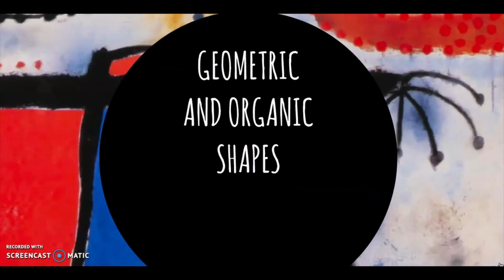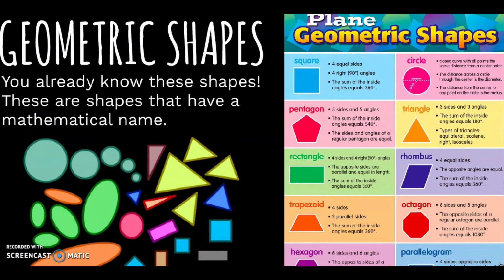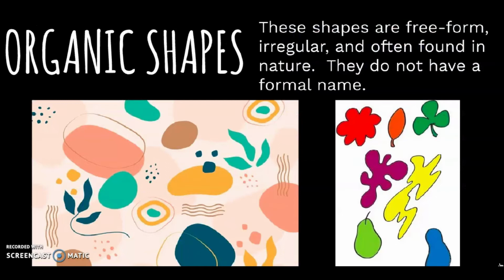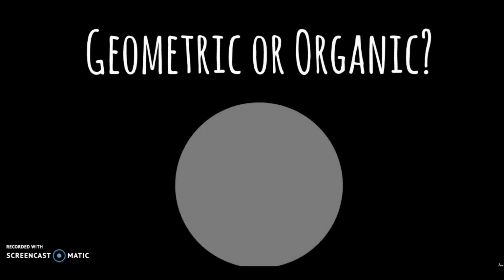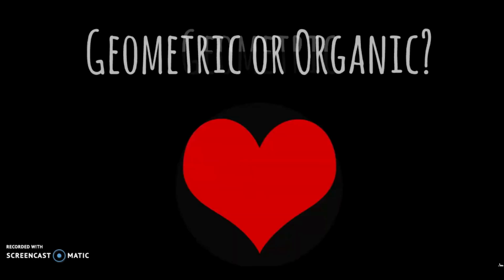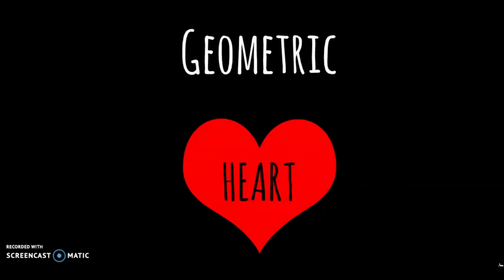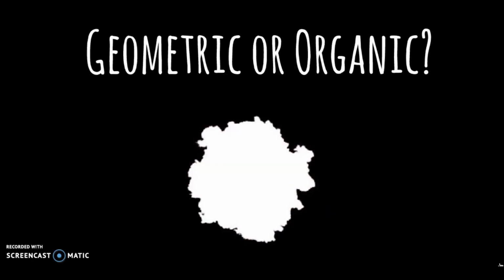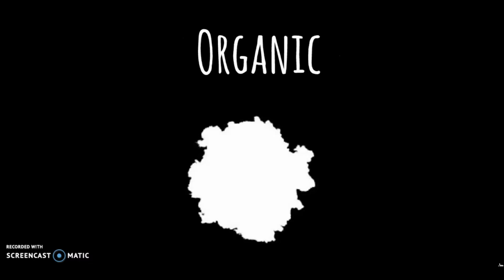Miró - Art Lesson